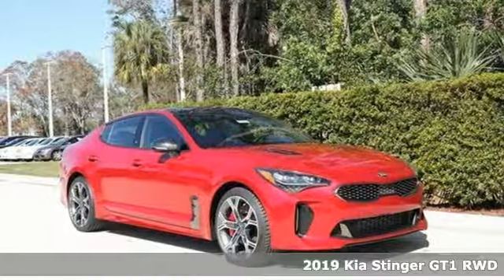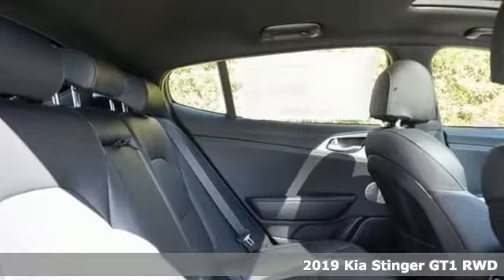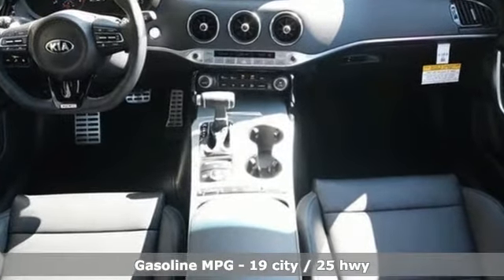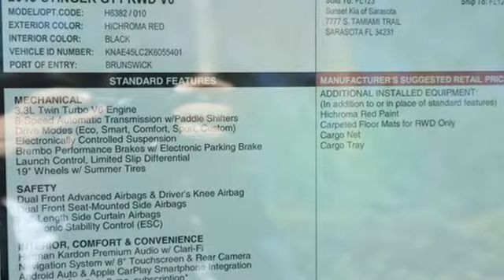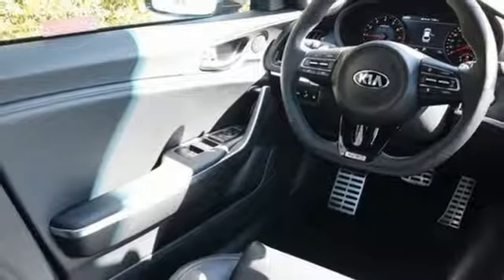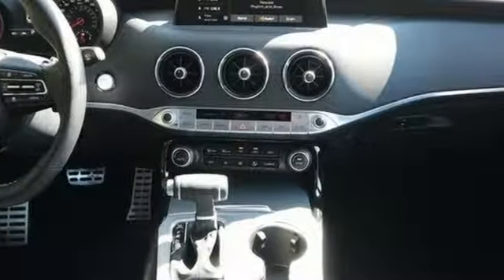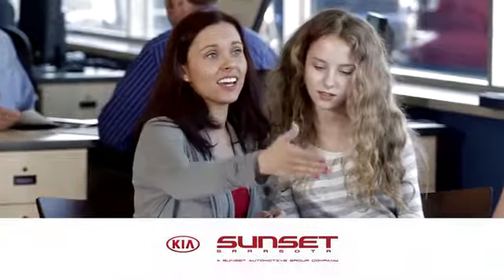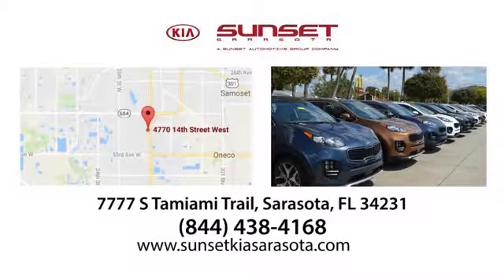New 2019 Kia Stinger Sarasota, FL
Year: 2019
Make: Kia
Model: Stinger
Trim: GT1
Engine: 6 Cyl - 3.3 L
Transmission: Automatic
Color: HiChroma Red
Interior: Black
Stock #: K7315
VIN: KNAE45LC2K6055401

Address:
7777 S Tamiami Trail